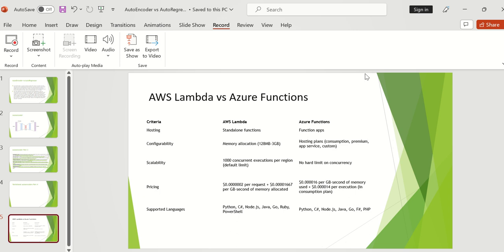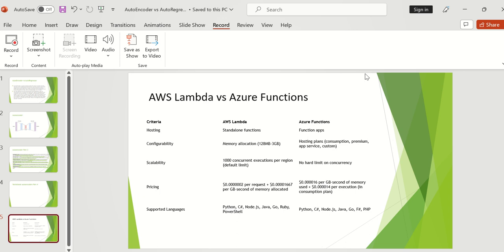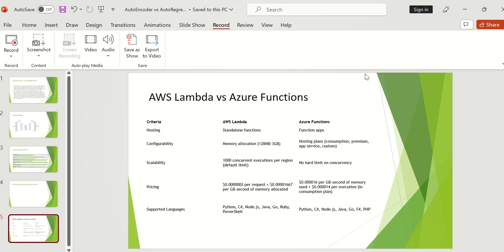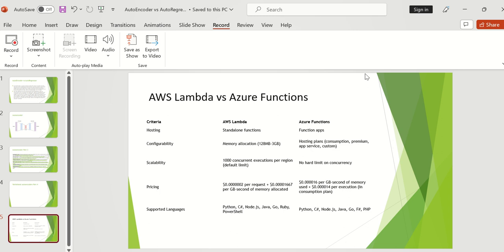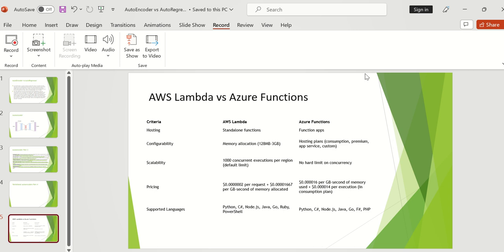Cloud Services - AWS Lambda vs Azure Functions - Part 1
AWS Lambda and Azure Functions are both popular services for serverless computing, which allows developers to run code without worrying about the underlying infrastructure. However, there are some differences between them that you might want to consider before choosing one over the other. Here are some of the main differences: